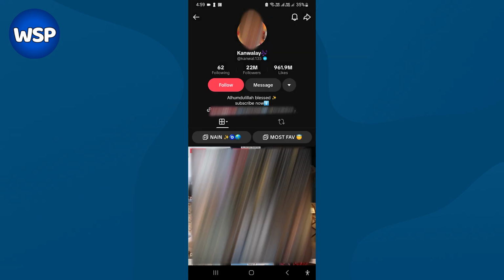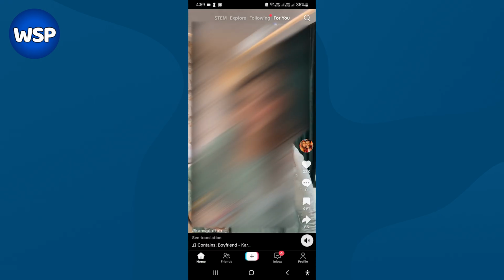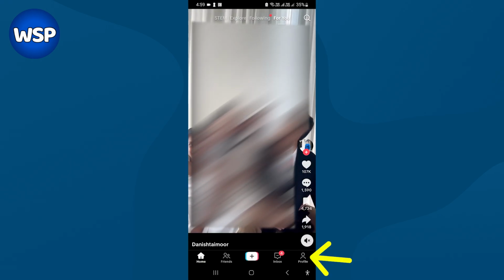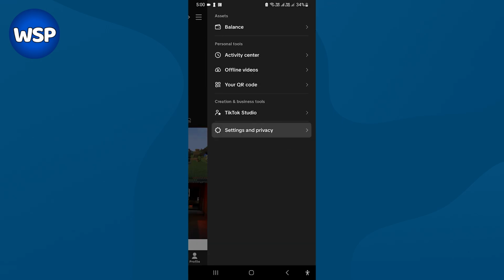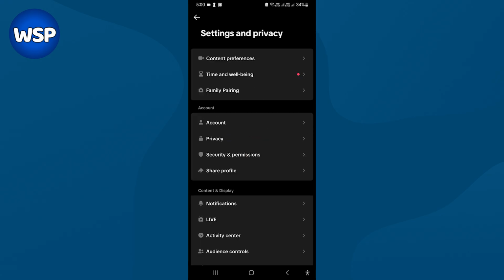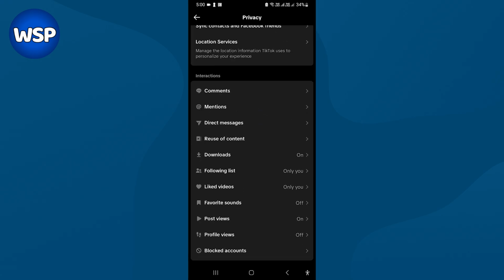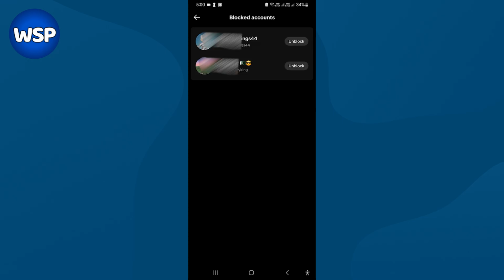How to Unblock Someone on TikTok [Step by Step]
Learn how to unblock someone on TikTok in this step by step full guide.